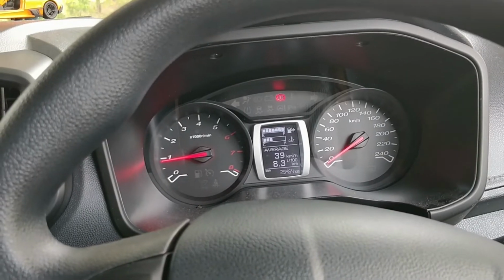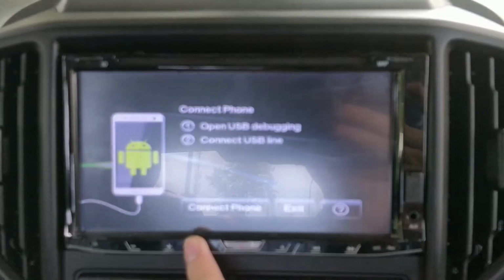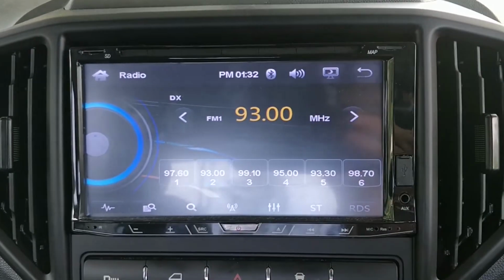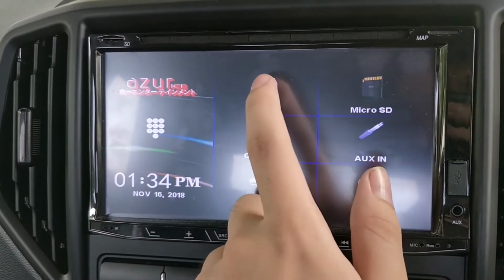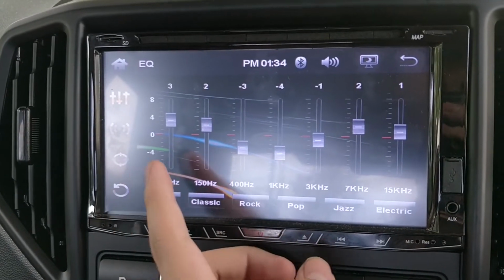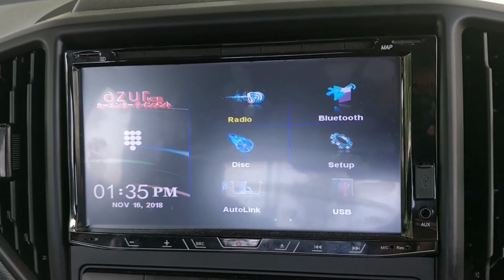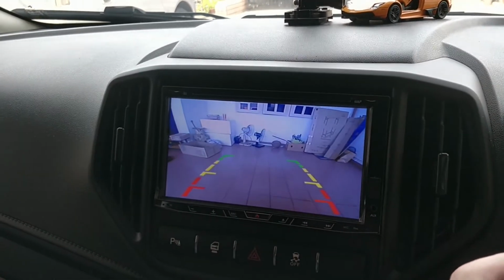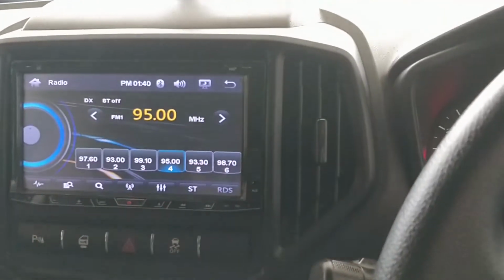New 2-DIN Head Unit Review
This head unit is the cheapest 2-DIN Head Unit I can find around my place. If you looking for a decent one this may not be the Head unit you're looking for. It cost about 600 include Head Unit, reverse camera, wiring and labor.

Click the thumbs up and comment if you want to say anything.